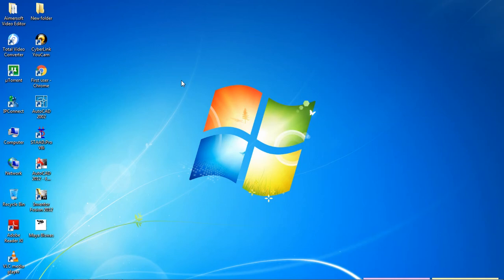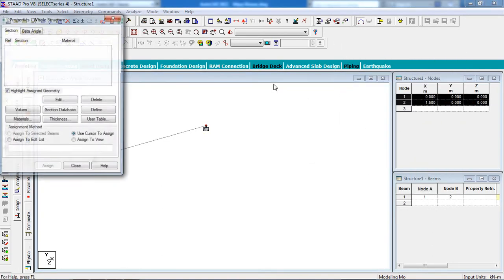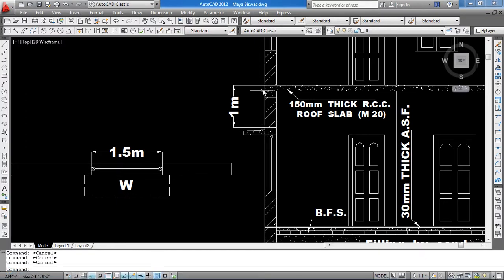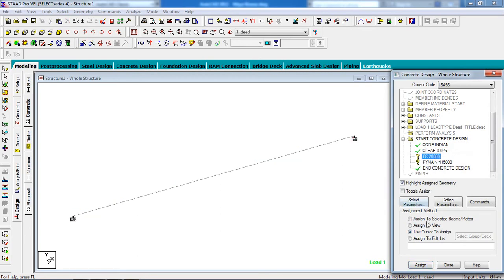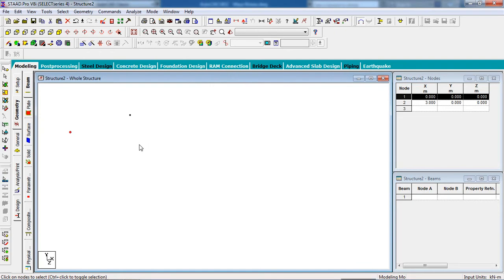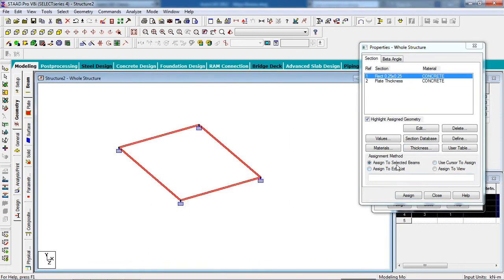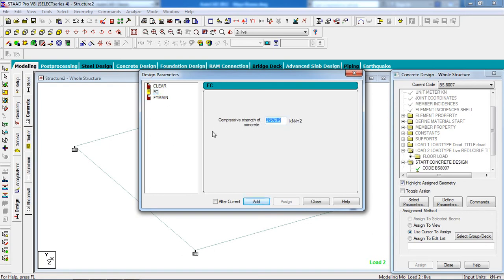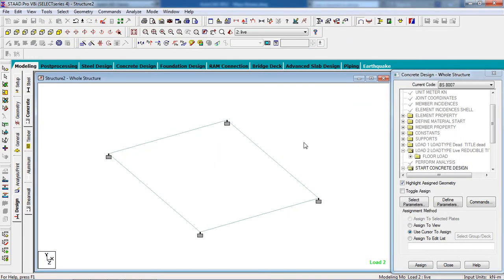STAAD Pro Tutorials - Analysis & Design of Brick Structure ( Day 37)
If you have any problem on STAAD Pro or need any help comment on the video or contact with me via " "